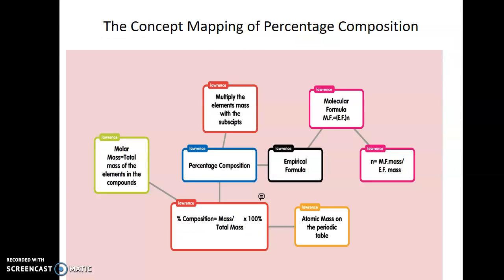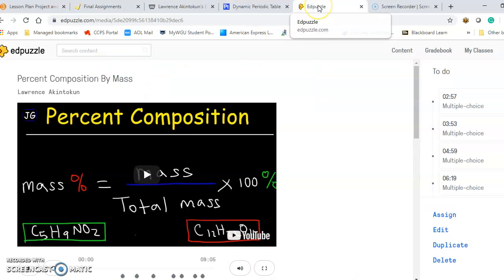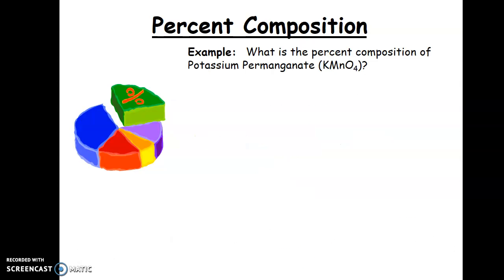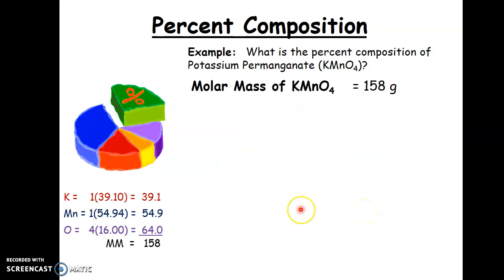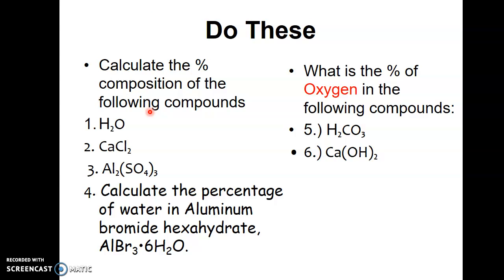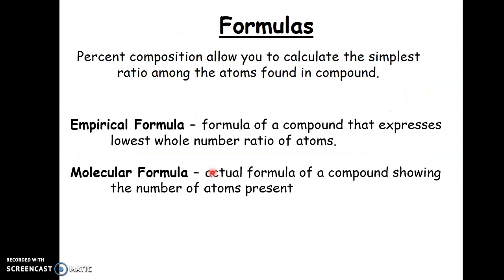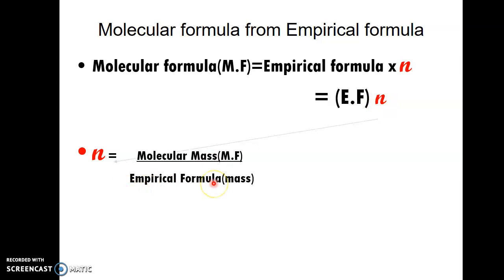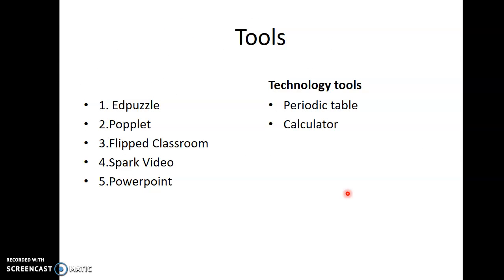Lesson Plan ITEC 7430